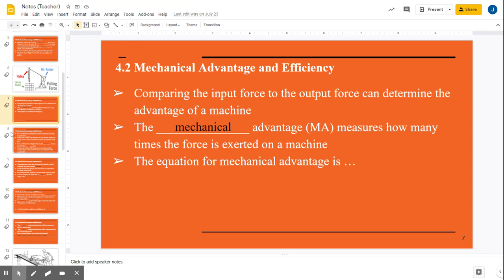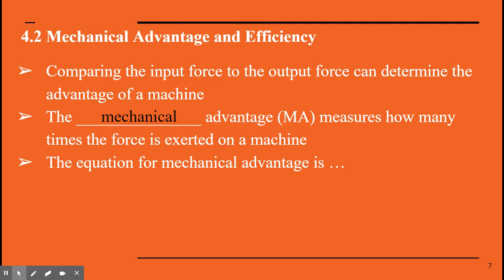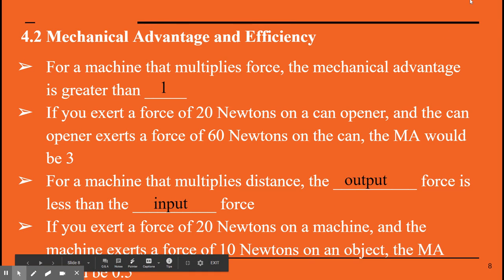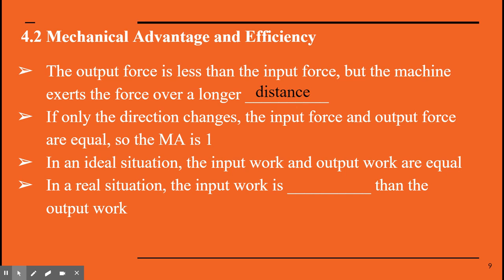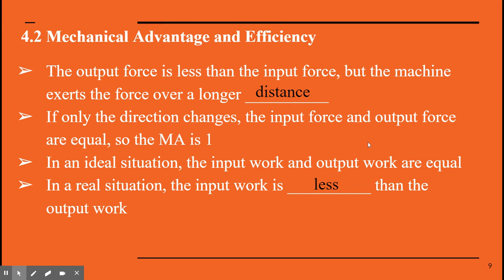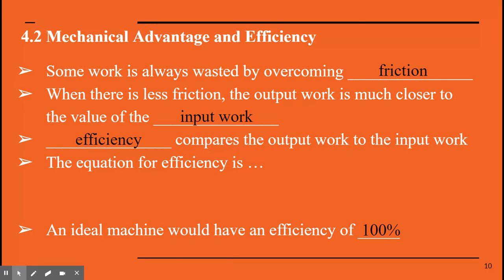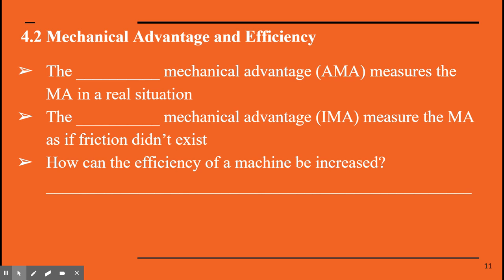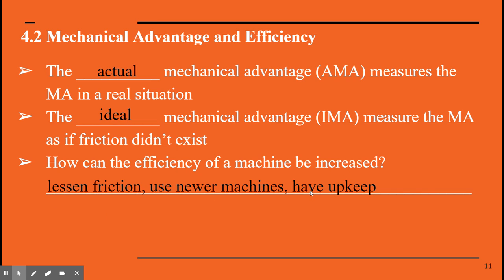Day 3 Lesson 3 (PS)